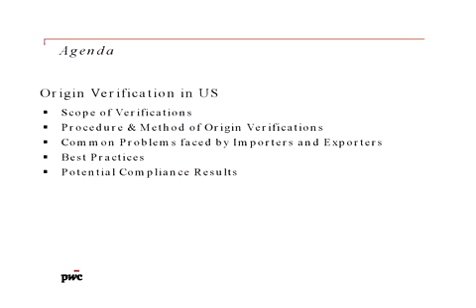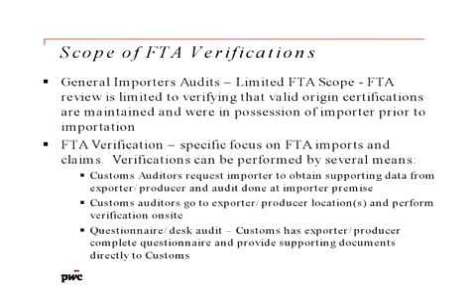[한국무역협회] 한-미FTA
한-미FTA-PWC미국 Domenick Gambardella